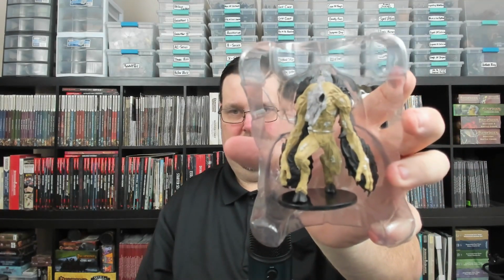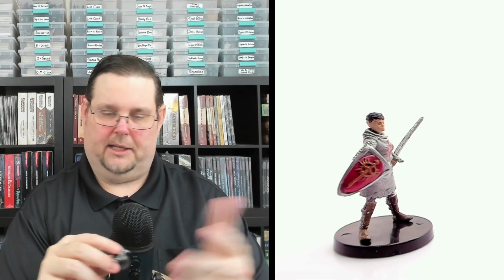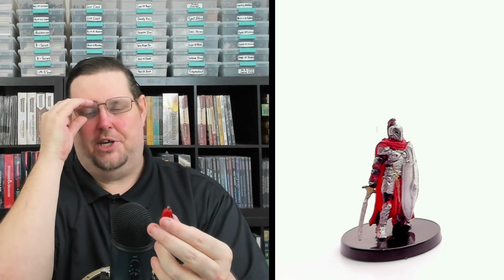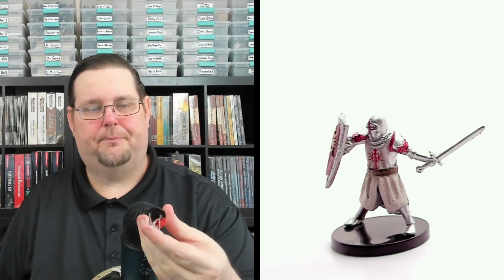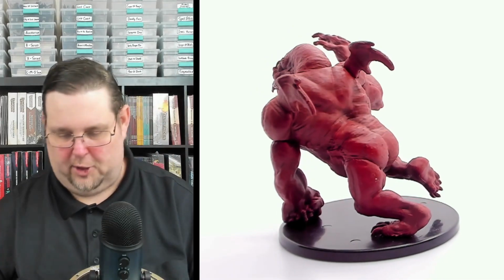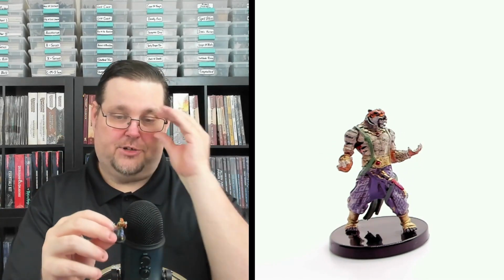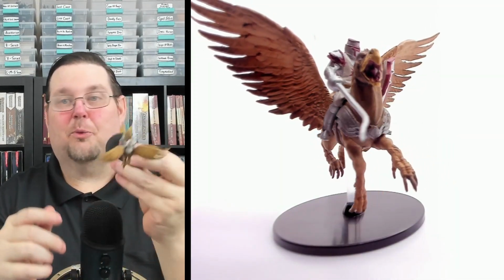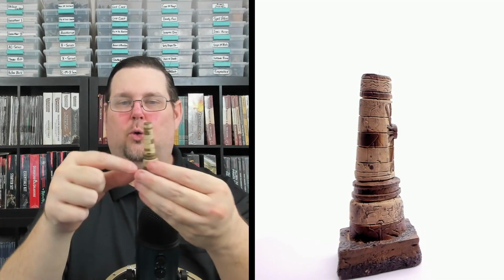Opening A Full Case Of The Crown Of Fangs Pathfinder Battles Miniatures | A Beautiful Set Of Mini's